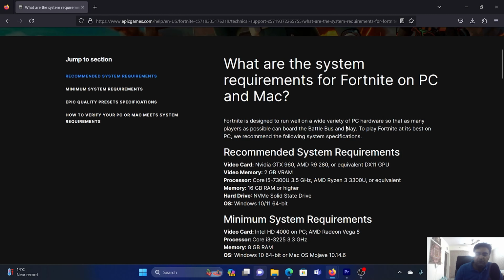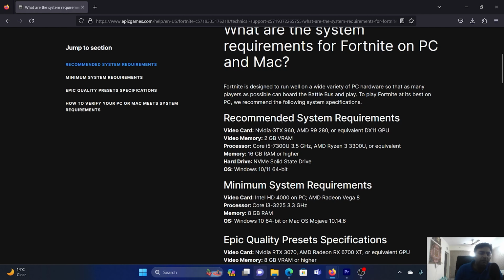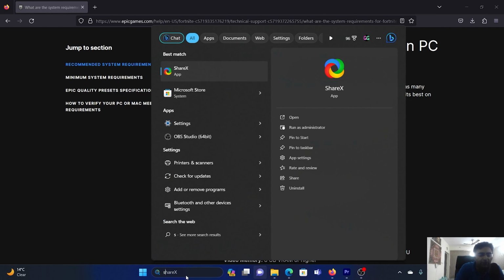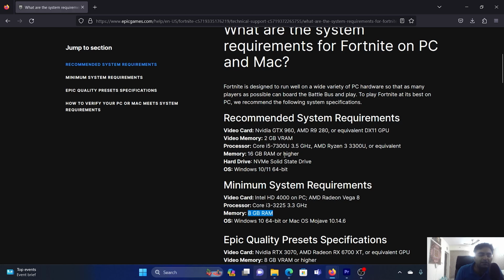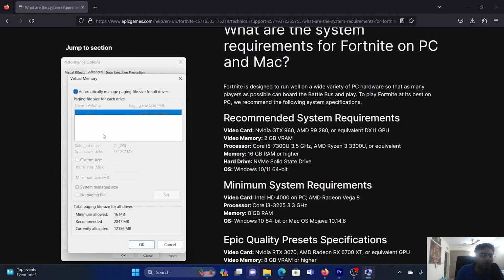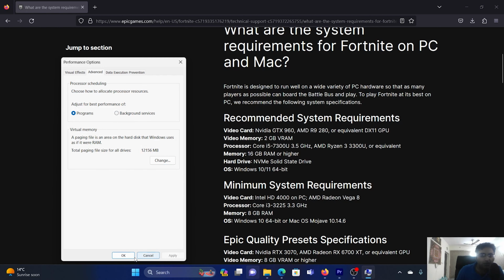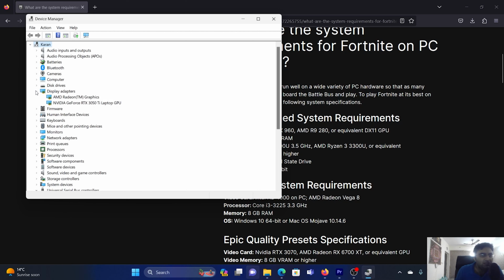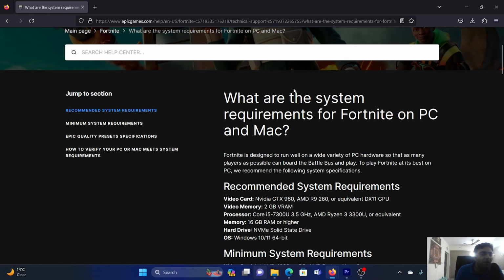How to Fix Out of Video Memory Error in Fortnite on Windows 11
Video Title: How to Fix Out of Video Memory Error in Fortnite on Windows 11

In this video, we'll show you how to fix the dreaded "Out of Video Memory" error in Fortnite, so you can enjoy smoother gameplay without interruptions. Our step-by-step guide will help you troubleshoot and resolve this common issue, whether you're a seasoned player or a newbie. Don't let technical hiccups ruin your gaming experience - watch now and get back into the action!

0:00 Intro
0:11 Compare System Requirements
1:31 Change certain performance settings
2:22 Update Graphics Card drivers